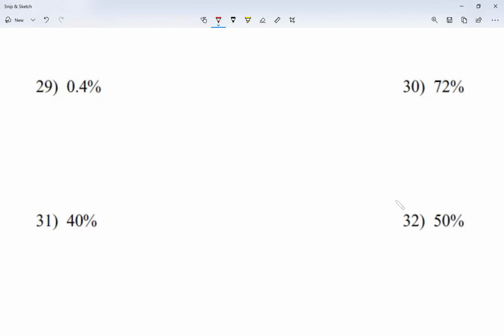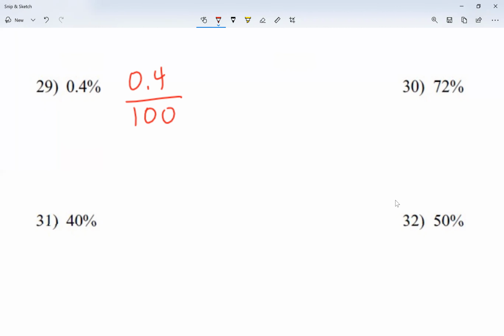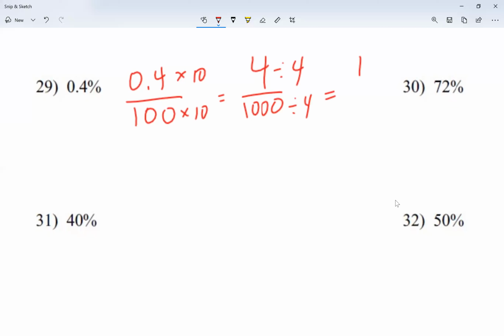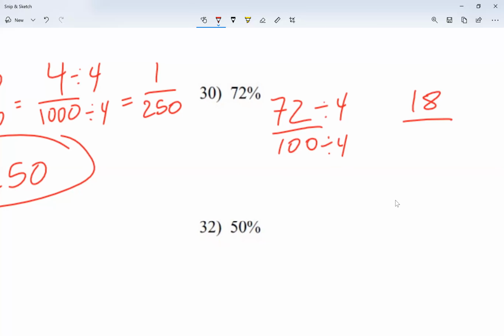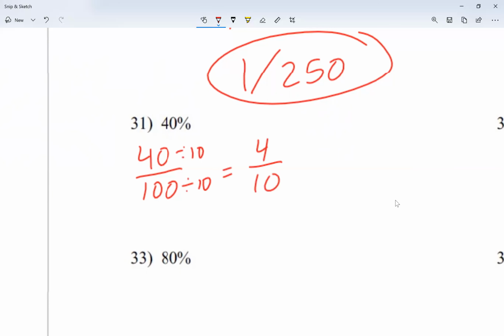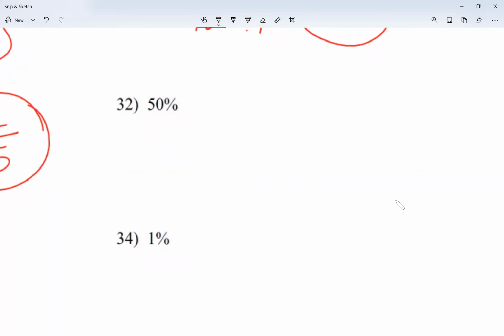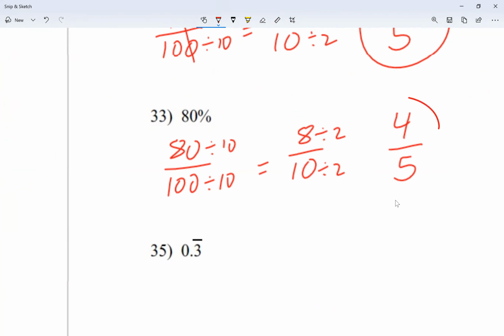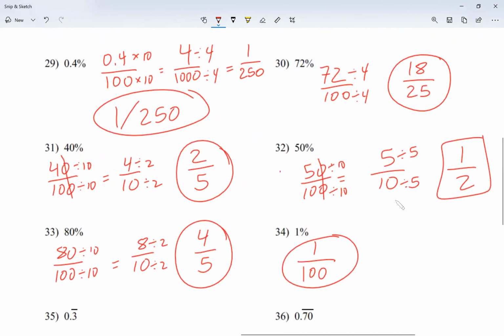Leonzo percent to fraction